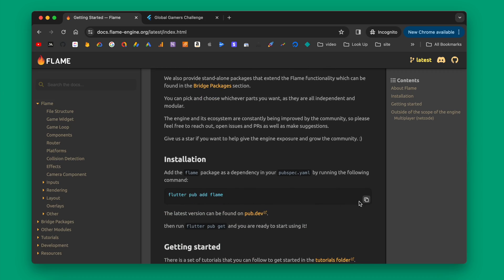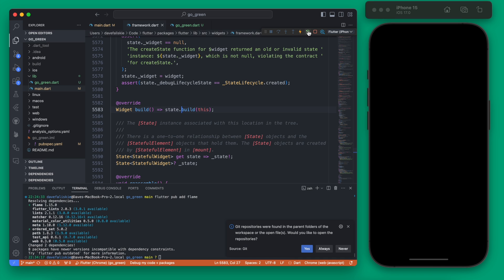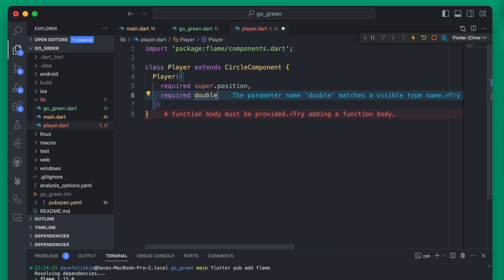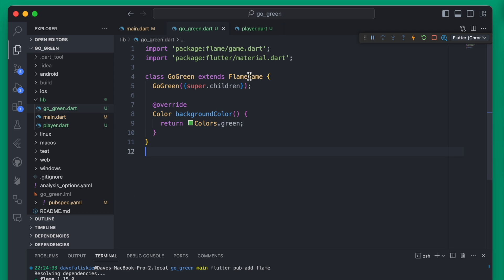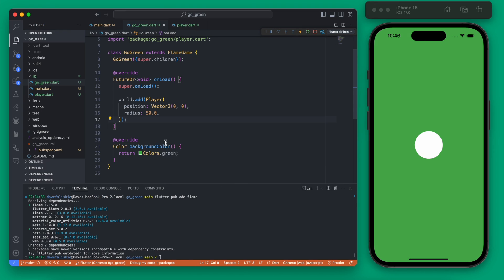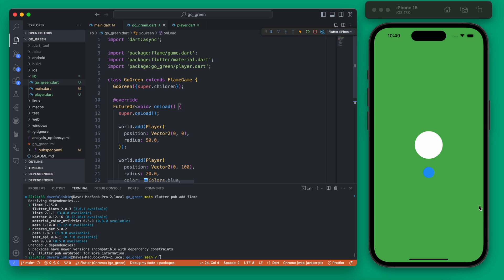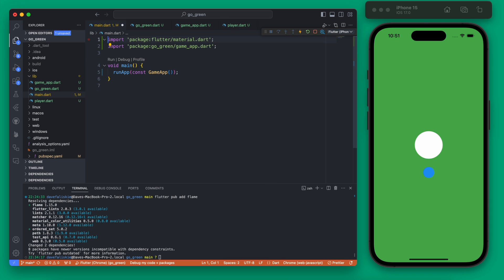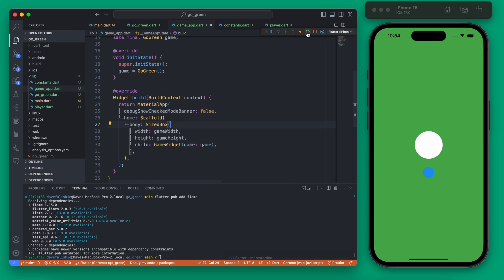Setup Flutter Game With Flame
Get started with 2D game development in flutter using the flame game engine. See how to install flame and get a game running inside a material app. The main focus of this video will be defining the resolution for the game with a fixed size, this will make it easier for the game to operate on all device sizes while keeping it's aspect ratio.

SECTIONS
0:00 - Install Flame
0:44 - Create Game
2:16 - Adding A Circle Component
5:12 - Positioning Components
7:10 - Setting A Fixed Screen Size
13:03 - Setting a Fixed Camera Resolution
14:04 - Forcing FullScreen Portrait